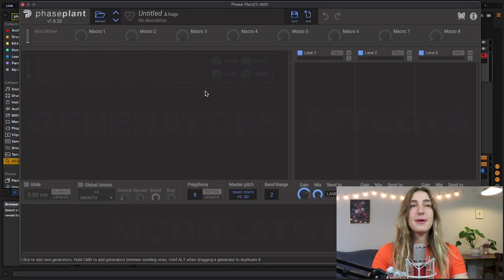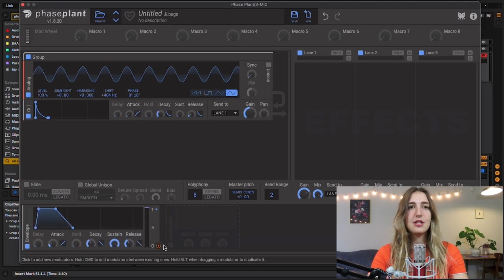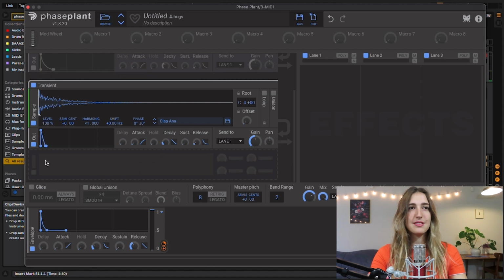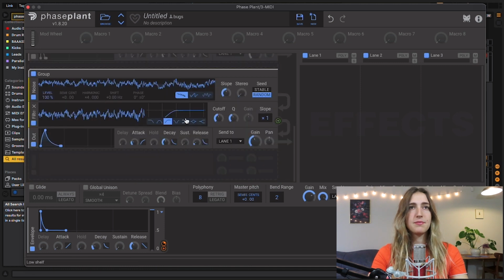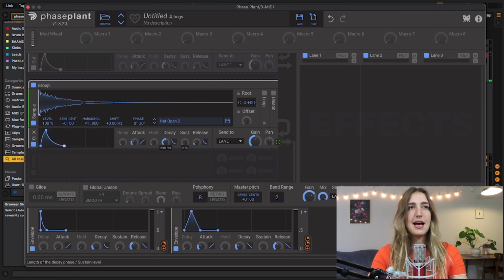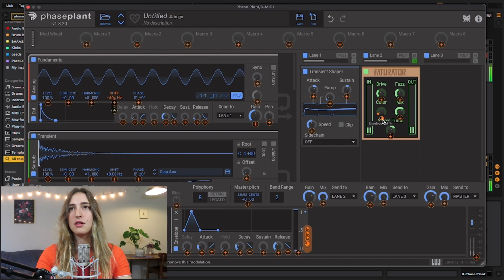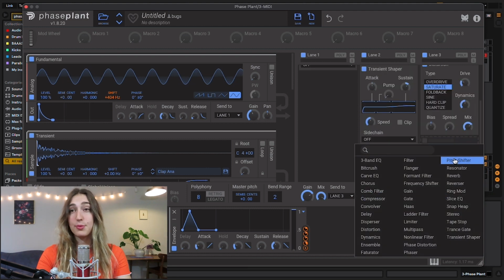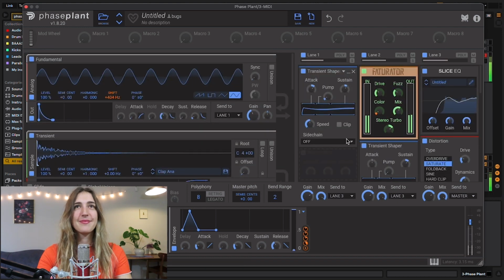Subtractive Snare – Synth Styles with Lillian Frances – Ep.3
Lillian's trilogy reaches its percussive conclusion this week, with a look at subtractive synthesis methods to make a snare drum from scratch.

Lillian Frances is a sonic collager hailing from Davis, CA. She was a Polly Pocket in a past life, and draws inspiration from the creative nature of children. Like kids’ play-pretend on the playground, she builds imaginary worlds by collaging together sounds and images that call her attention.